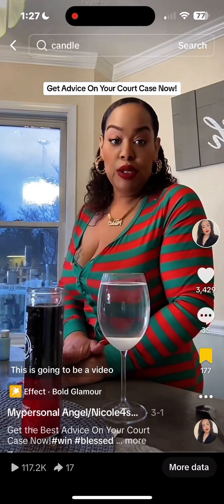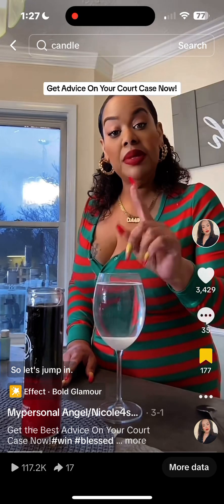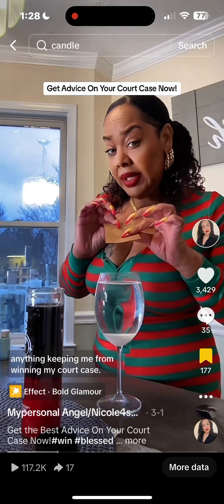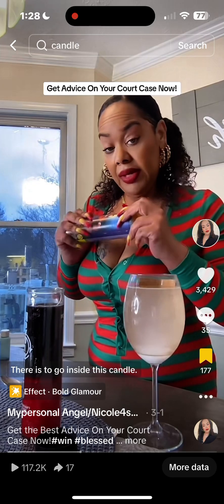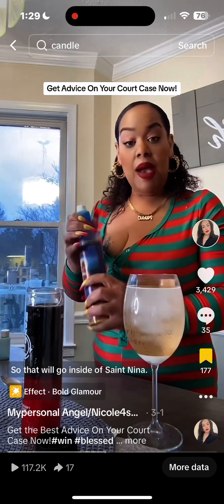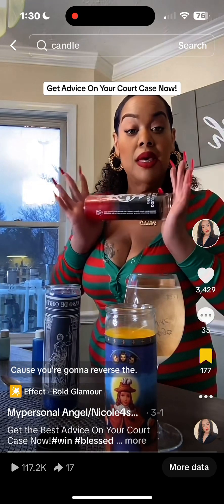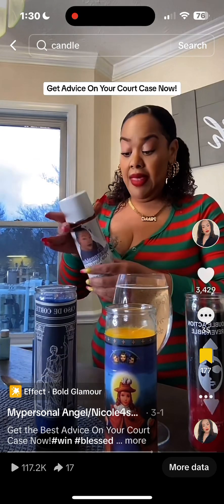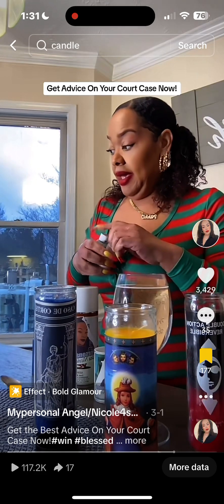Super fast results on how to beat court case with candle Magic that works!!